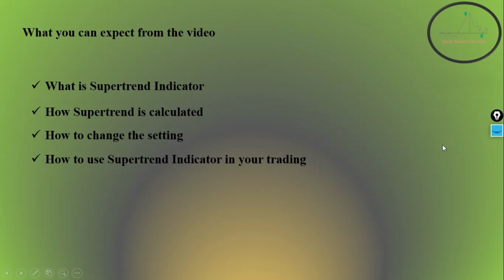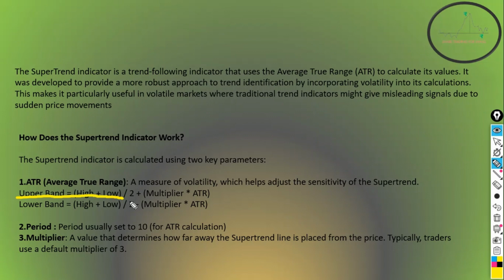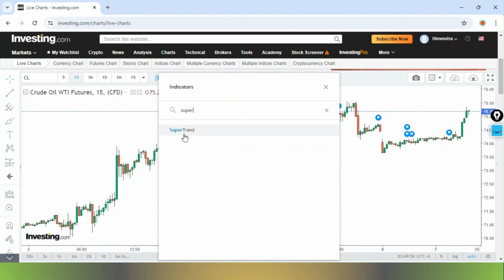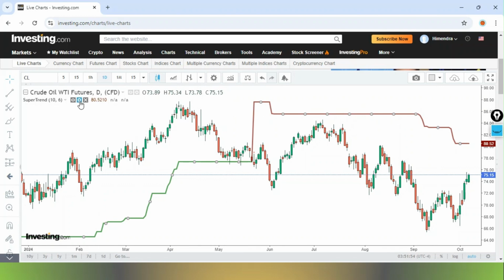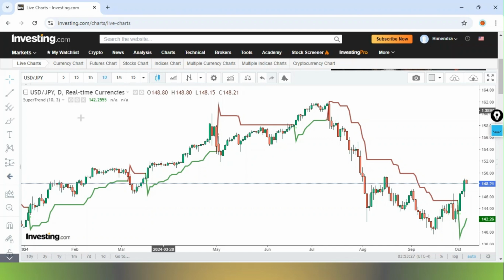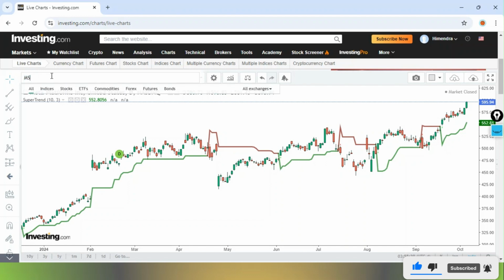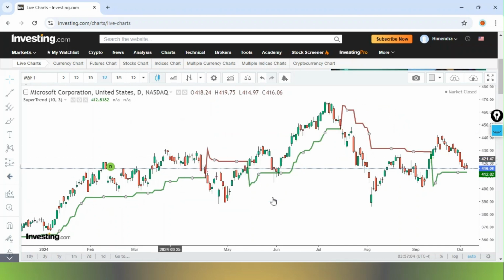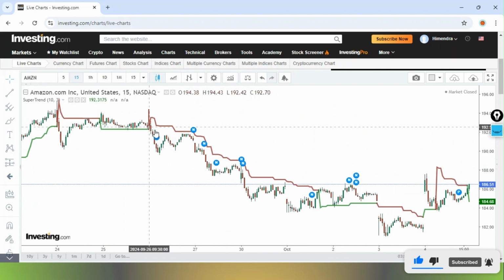Master Supertrend Indicator | Best Trading Indicator for Nifty, Bank Nifty & Stocks"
In this video, I explain the SuperTrend indicator, a must-know tool for any trader. Whether you're trading stocks, currency, or other markets, understanding SuperTrend can help you spot trends and make more informed trades. I cover everything from how the Supertrend is calculated to how you can use it to find trends and take trades confidently.

The Supertrend Indicator is trusted by traders worldwide for its simplicity and accuracy. By the end of this video, you’ll be able to:

Minimize false signals ❌

Maximize profit potential 💰

Trade confidently with clear entry & exit levels
👉 What you’ll learn in this video:

✅ What is the Supertrend Indicator and how it works

✅ How to use Supertrend to identify buy and sell signals

✅ Best settings of Supertrend for intraday trading and swing trading

✅ How Supertrend works in Nifty, Bank Nifty, Forex, and Stocks

✅ Live chart examples to understand trend reversal and breakout trades

This video is perfect for both beginner and experienced traders looking to improve their trading strategies using technical indicators.

Chapters:

0:00 Introduction
1:20 What is Supertrend?
2:35 How to Calculate the Supertrend
5:00 Using Supertrend for Trades
7:00 Trade Examples: Currency & Stocks